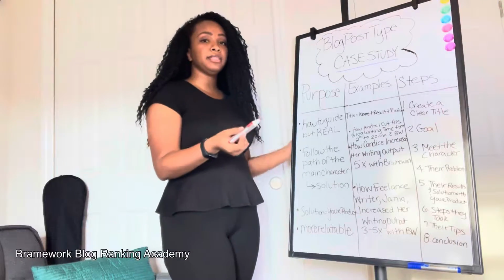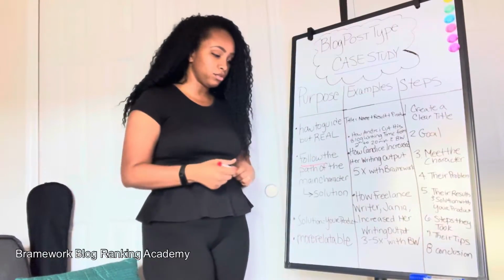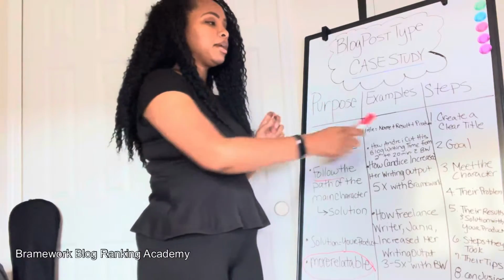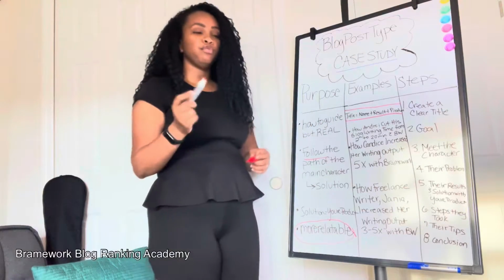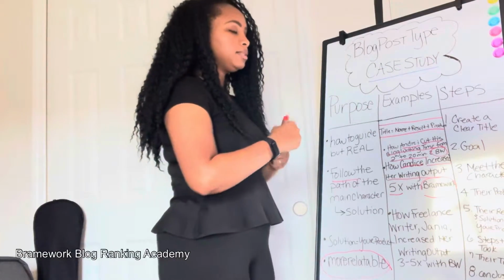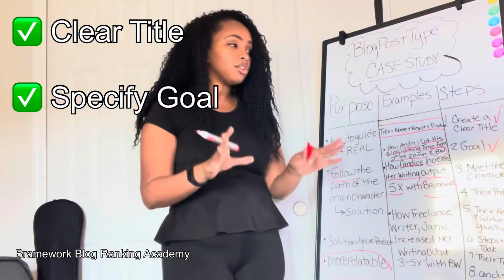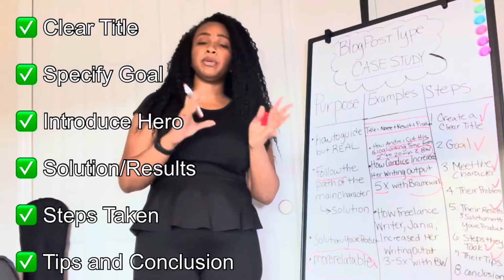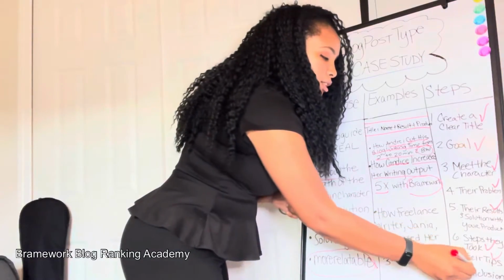How to Write the Perfect Case Study that Everyone Will Want to READ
Are you trying to figure out how to write a case study for your business in order to help you sell more products or services?

Businesses use business case studies to learn from past experiences and to improve future performance. In addition, they are a great way to learn from the mistakes and successes of other companies.

In addition, case studies are used extensively in both social media and internet marketing to strengthen the credibility of many point-of-views.

For this video, I will teach you how to write a case study to help sell your own product or service.

Ready to get your next blog post written in 10 minutes or less?

See if your blog post will rank with this FREE SEO Analyzer tool

Happy Blogging,

Handy, Nikida and The Bramework Team

Timestamps:

00:00 How to Write a Case Study for Your Blog Business
00:17 Purpose of a Case Study
01:24 Examples of a Business Case Study
03:08 Blog Post Outline for a Case Study